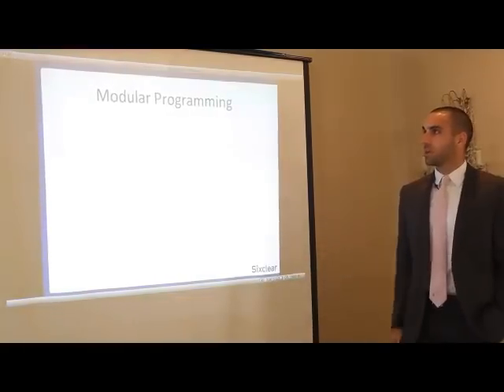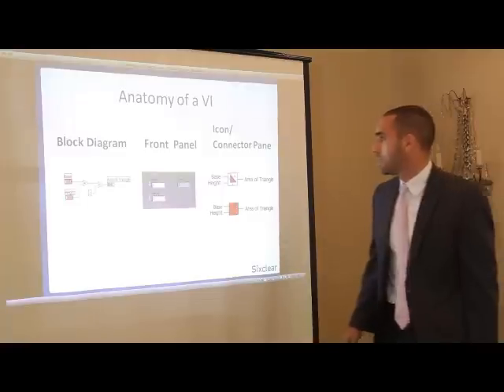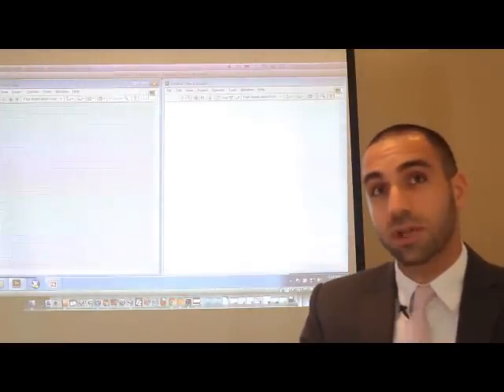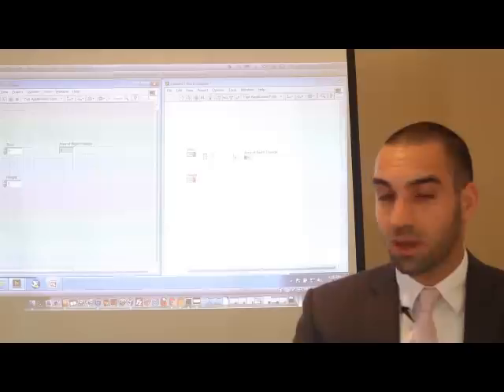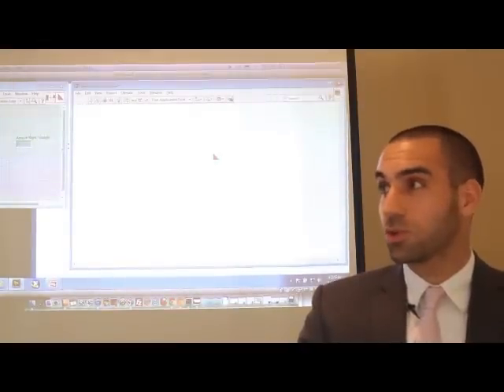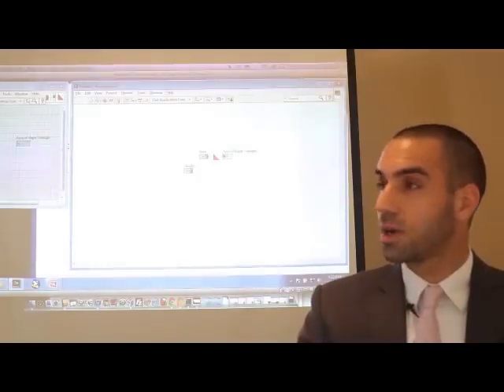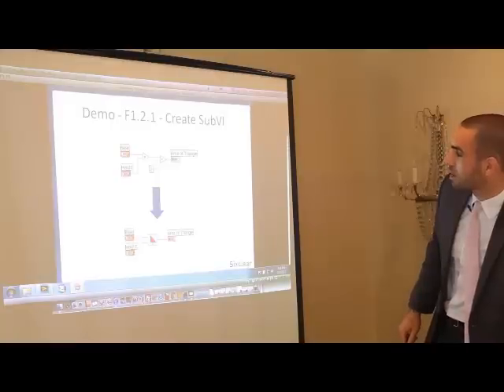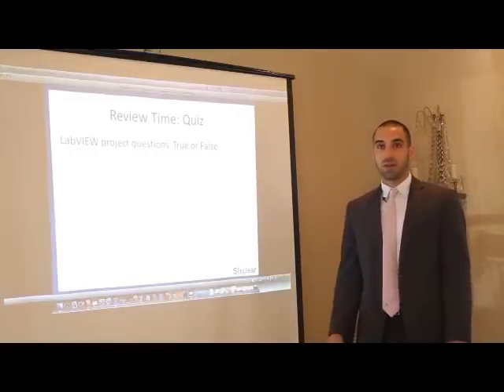Sixclear LabVIEW Training Live Instructor Video - Jassem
Here we see a Sixclear instructor, Jassem Shahrani, teaching a section of the Sixclear Lucid LabVIEW Fundamentals Training (previously Sixclear LabVIEW Fundamentals) course on modular programming, subVIs, and the LabVIEW project.
This video is intended to show the instructional style of a classroom Sixclear course. Unfortunately, seeing the screen demos is a bit difficult, so we recommend our other VI High episodes for clear screen recording of the LabVIEW demos.
*Note: the quiz at the end covers more topics than is covered in just this video, but rather this entire section of the Sixclear LabVIEW Fundamentals course.
A qualified Sixclear instructor can visit your company to deliver our LabVIEW training on-site. more more info. We also hold open-enrollment training at various locations. for our schedule of courses.